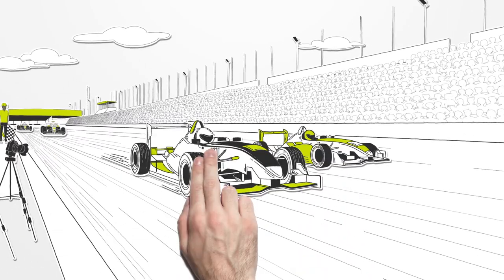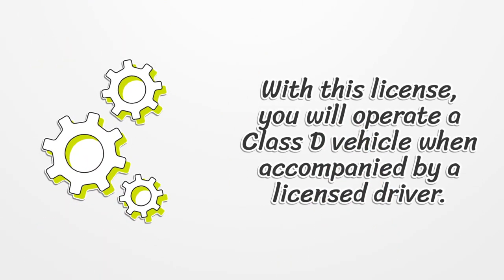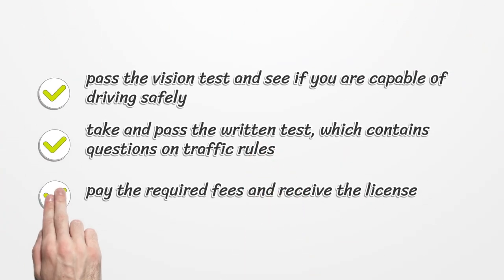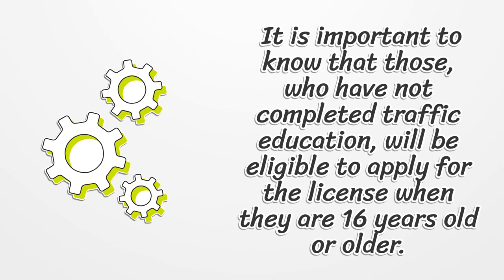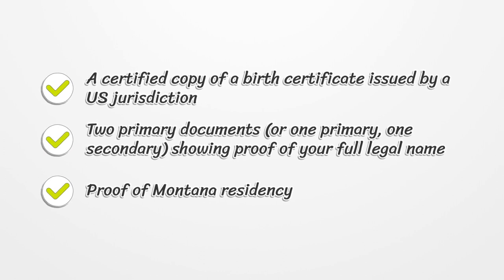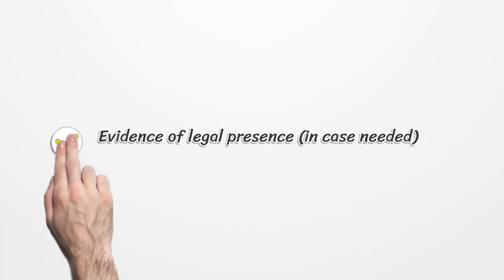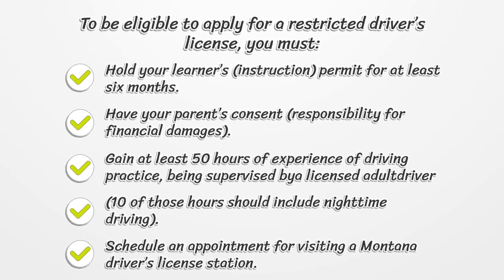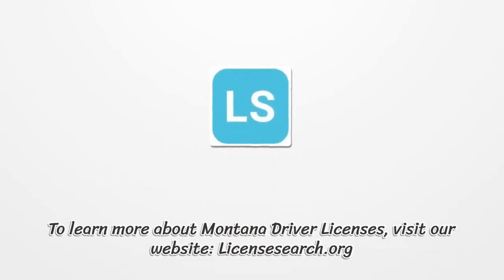Montana Driver License - What You need to get started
In order to obtain the license, your first step must be checking the requirements and eligibility standards. Here you can find how to apply for your license